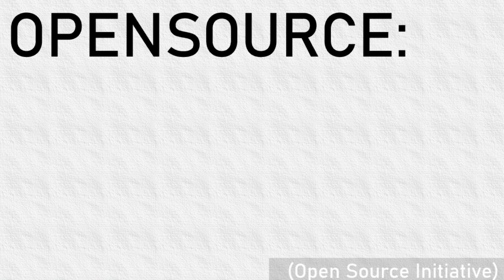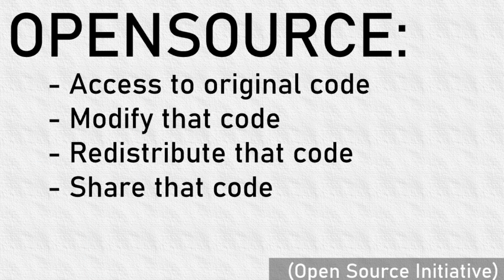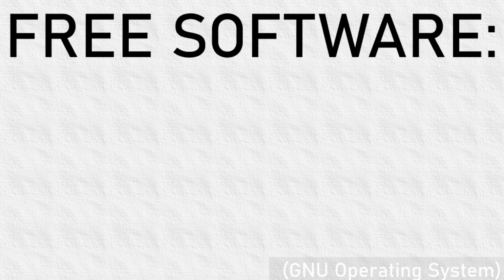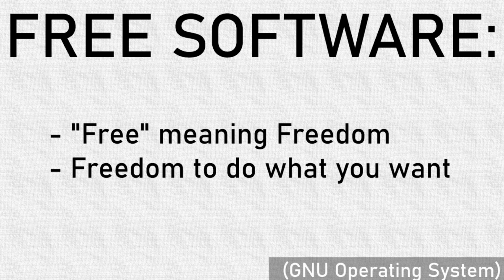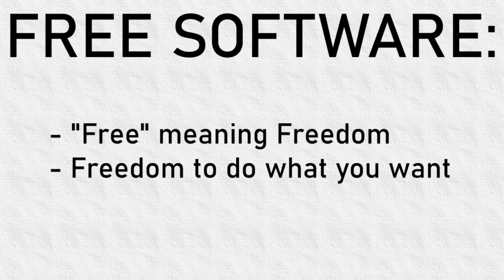Artists and Free Open Source Software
All visuals and music (Unless explicitly made by myself) were sourced from Creative Commons.